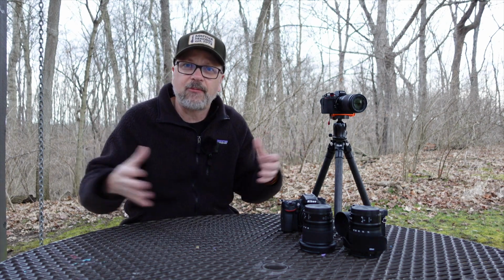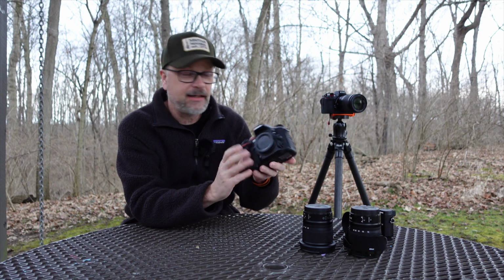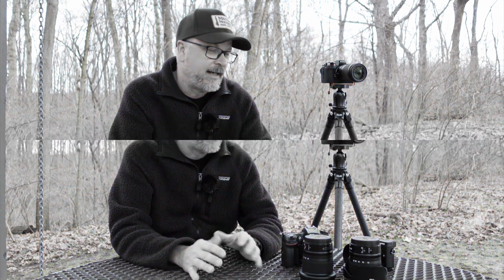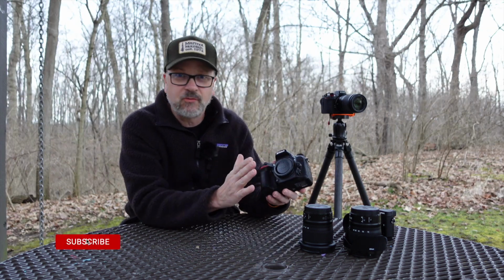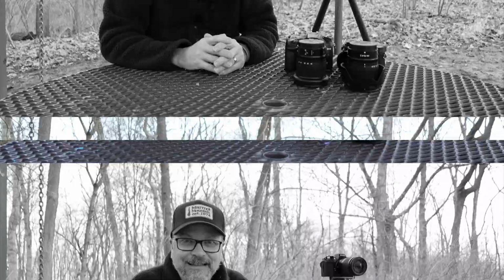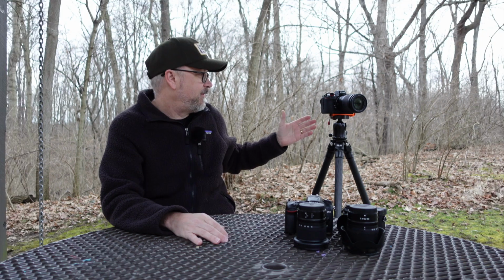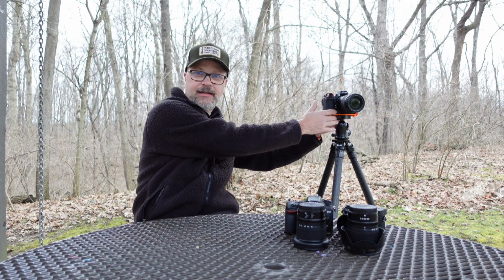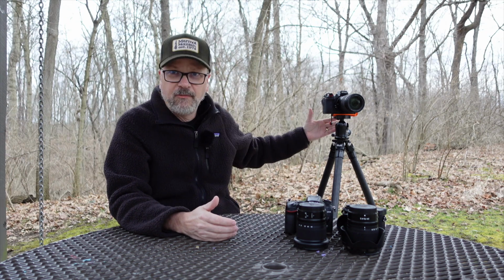Gear You Need to Start Landscape Photography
I talk about the essential landscape photography gear you need to get started taking pictures of landscapes. It can be overwhelming when trying to get started with landscape photography and figuring out the gear you need. In this video, I highlight what I consider the essential pieces of gear you need to take landscape photos.

I really tried to break it down to just the basics. There are certainly several "nice to haves" items that I don't include. I almost got the list down to just TWO items, instead of the three currently in the video!

Nikon z6ii
Nikon 24-200
Nikon 14-30
Nikon 24-70
Breakthrough Photography ND Filter
Nisi Circular Polarizer
FLM Tripod
Sirui K-30X Ballhead
3 Legged Thing Zelda L-Bracket
Shimoda Design Explore v2 35L

Sony ZV1
GoPro Hero 10
RODE Videomic
Hollyland Lark 150
MeFoto Globetrotter Aluminum